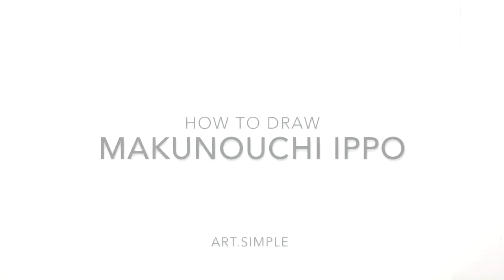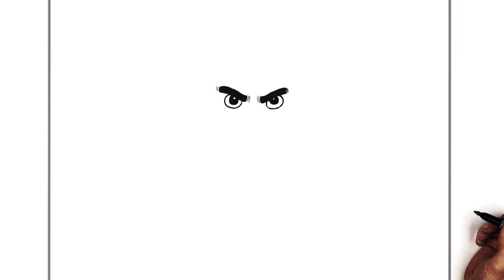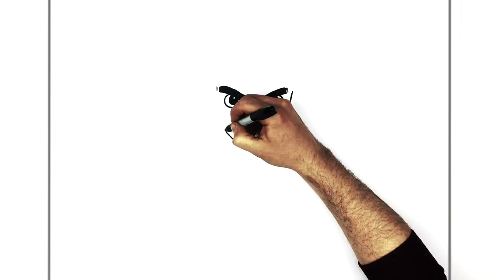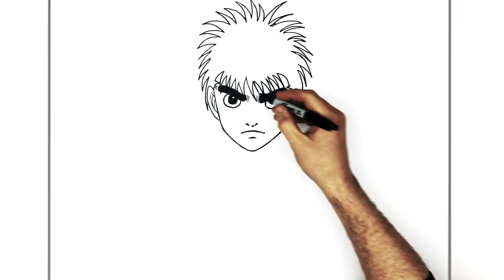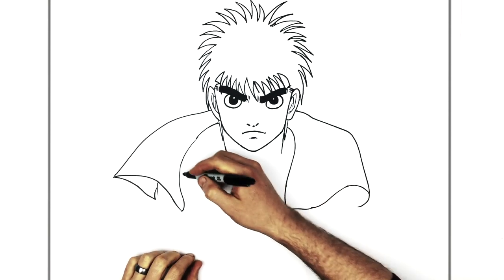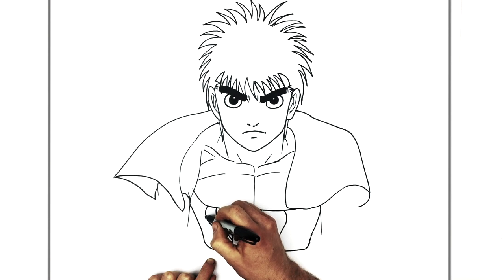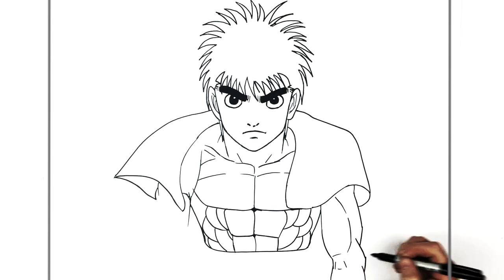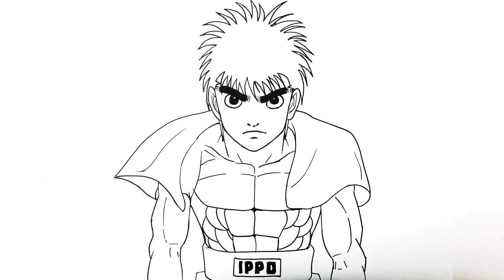How To Draw Makunouchi Ippo | Step By Step | Hajime No Ippo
Learn How To Draw Makunouchi Ippo  Step By Step from Hajime No Ippo